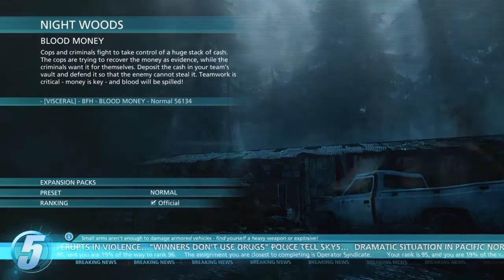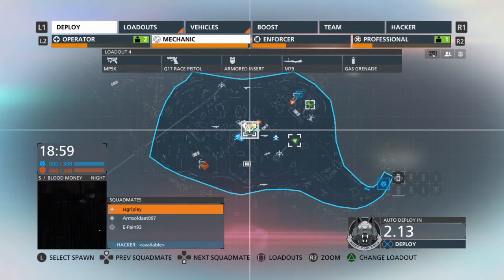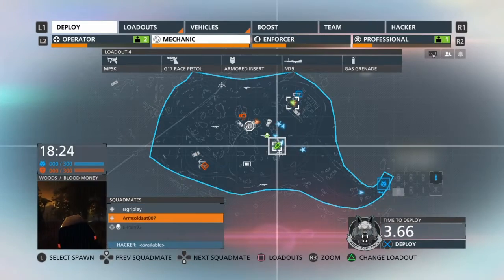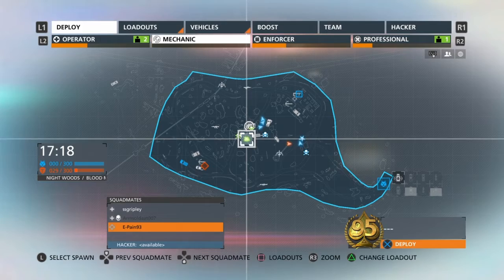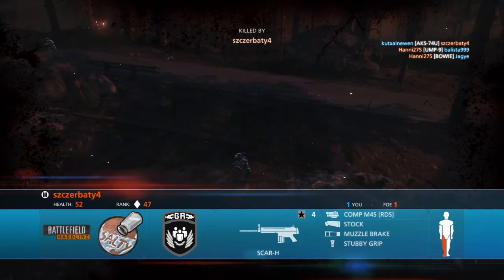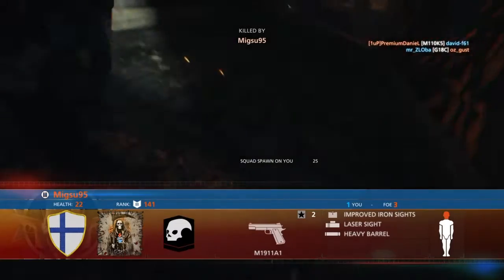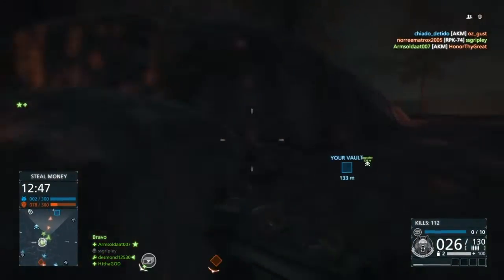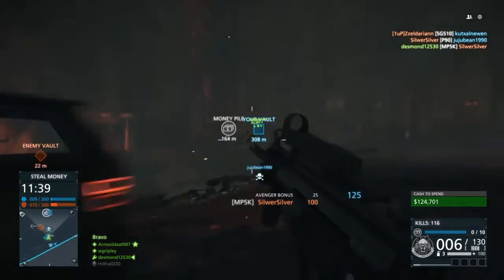Battlefield™ Hardline MP5K Weapon Review